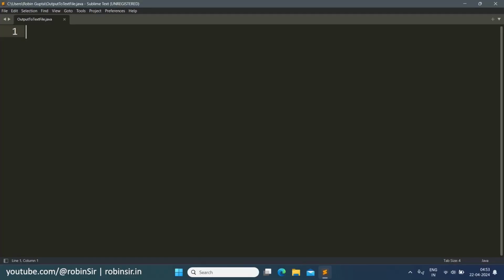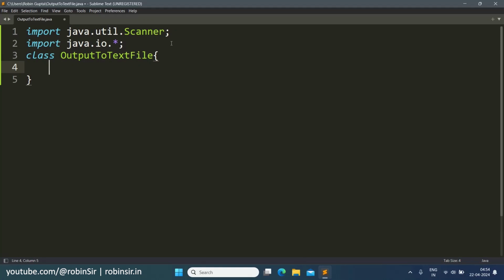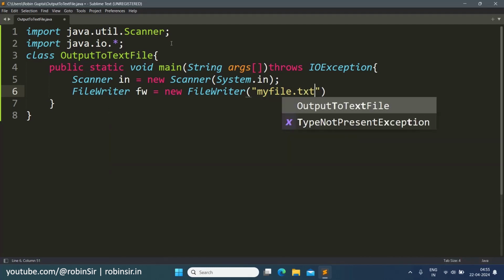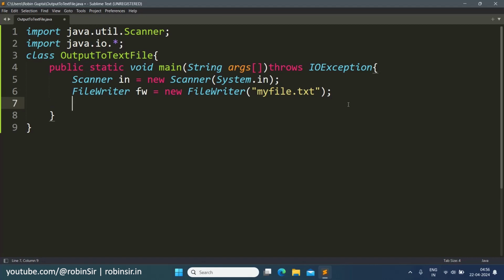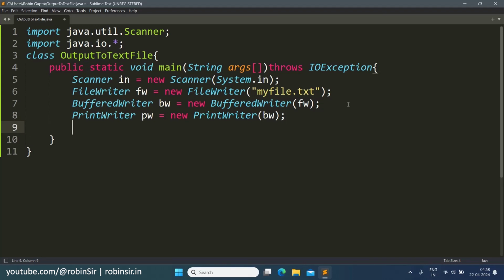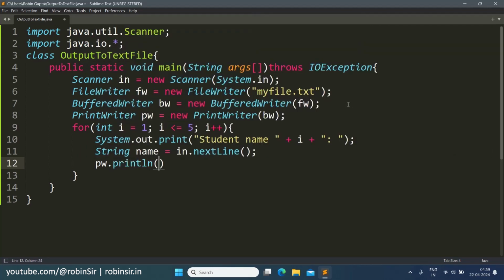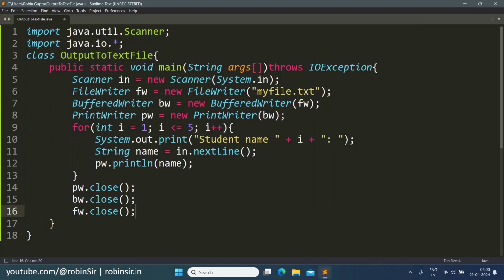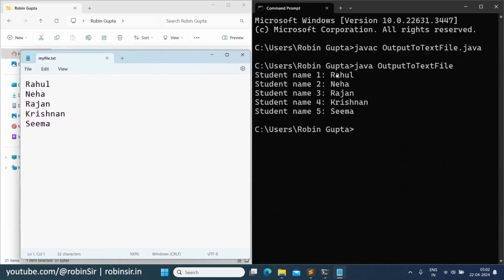Java Program to Output to Text File | ISC Computer Science Class 11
In this video, I have explained how we can write a Java program to write data to a text file using the classes present in the java.io package. The following classes have been used for this task:
a) FileWriter class
b) BufferedWriter class
c) PrintWriter class